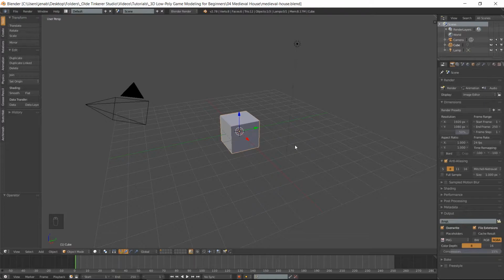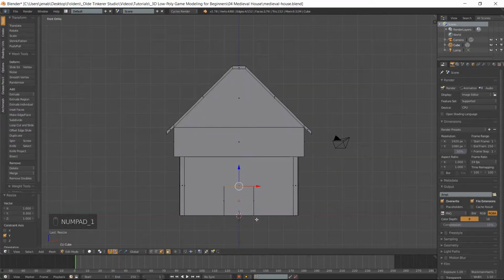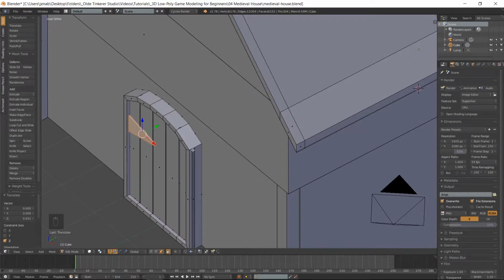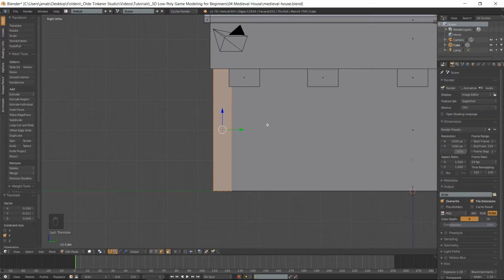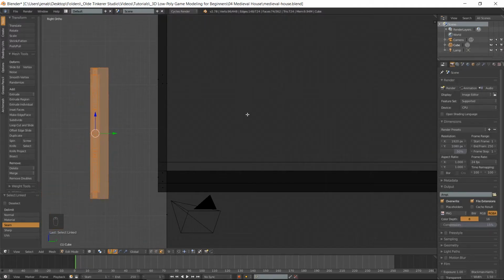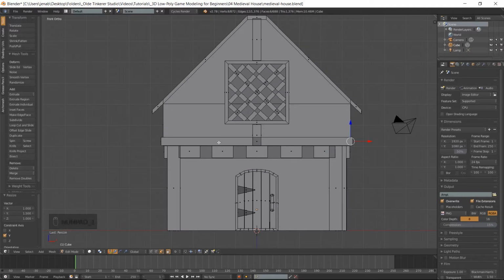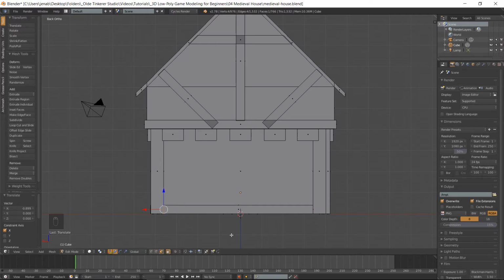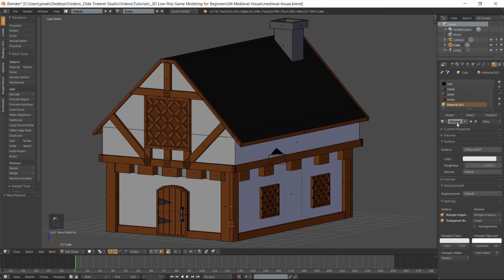How to model a low-poly medieval house in Blender [2.7]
Welcome to the fourth tutorial of the 3D Low-Poly Game Modeling for Beginners series.

In this tutorial we will be modeling a low-poly medieval house.